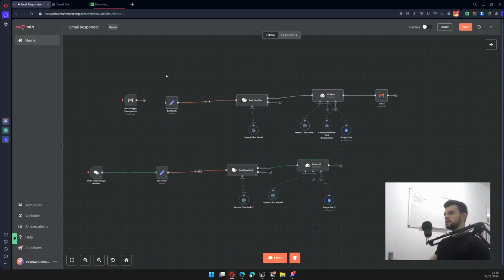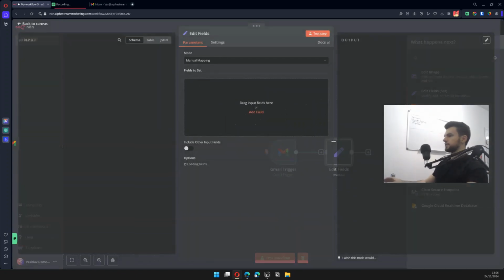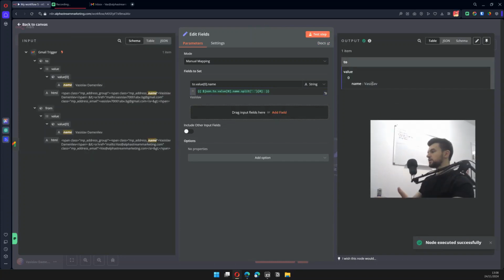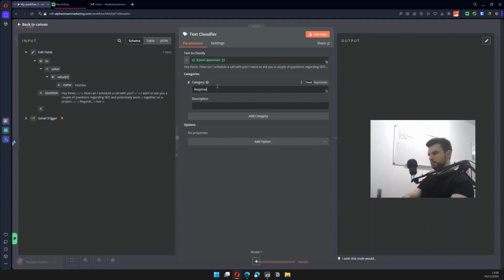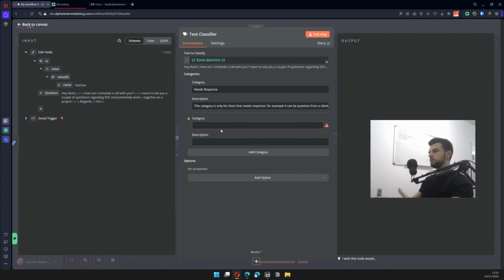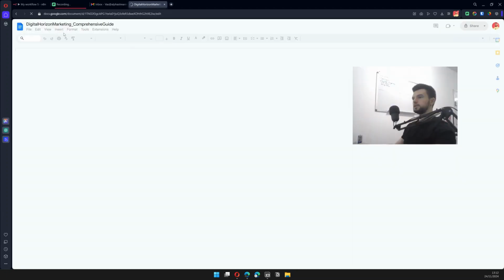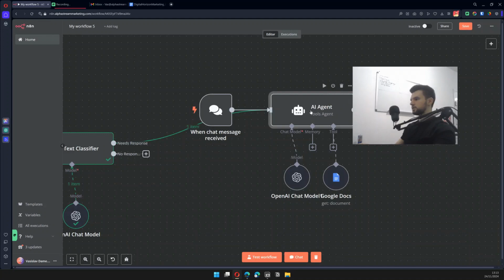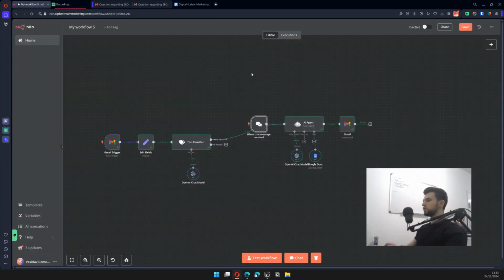Build an Email Auto Responder with N8N + Free Automation Template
Discover how to automate 80% of your customer service emails with this powerful AI workflow tutorial.

Learn how to build an intelligent email response system using Gmail, AI, and custom documentation.

See how to automatically analyze incoming emails, determine if they need a response, and generate personalized draft replies.

Step-by-step guide on setting up Gmail triggers, AI text classification, and integrating your company documentation.

Perfect for businesses looking to streamline their customer service while maintaining personalized responses.

Save hours of manual email work with this practical automation solution that only requires a final review before sending.